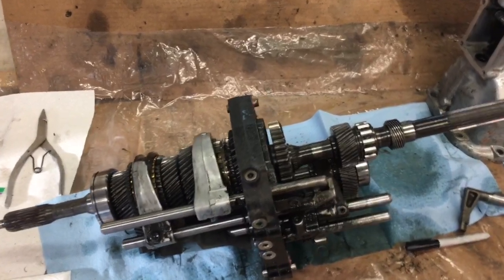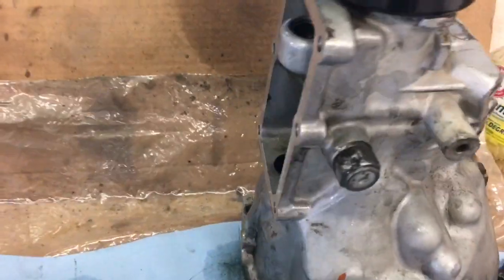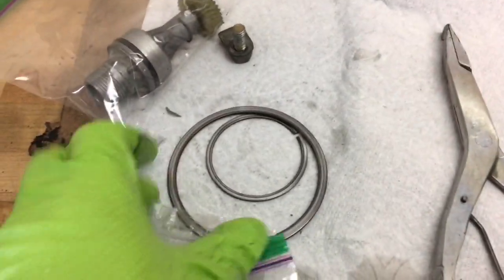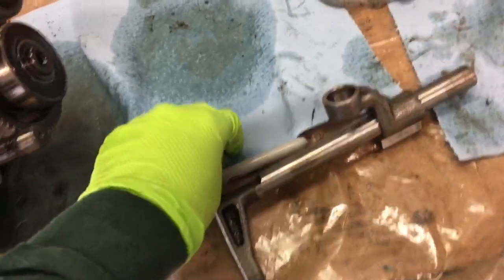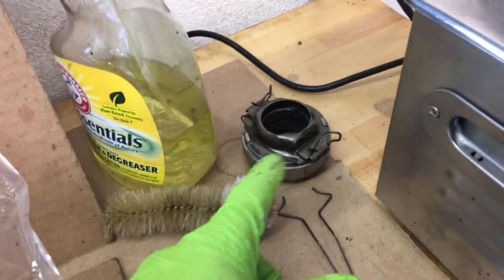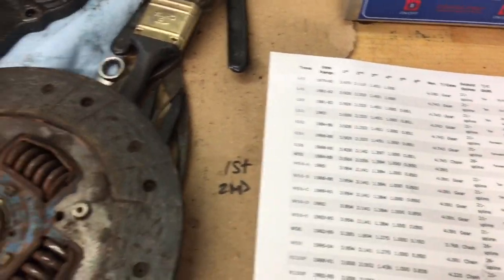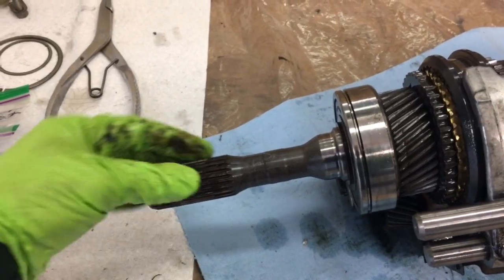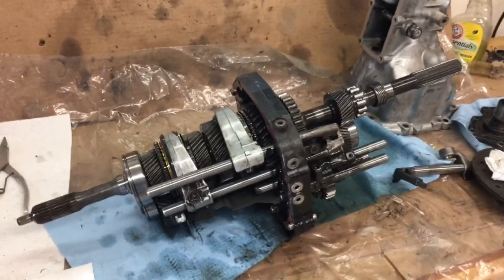So I think my 1990 Toyota pickup has a '91 Toyota Supra transmission in it... W58 disassembly tips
This video provides an brief overview of the transmission out of my 1990 Toyota pickup. Initially, I thought this was a W55 transmission, for a 2WD pickup. However, after further investigation on line, it appears that it's actually a transmission from a 1991 Toyota Supra. It has the correct gearing and matches everything I can find on line and in manuals for the W58 two wheel drive gearbox . I know the previous owner's friend replaced the motor at some point and now I'm guessing they bought a used transmission and put it in also. The bell housing is stamped 22R, so my guess is that someone bought a W58 Supra transmission from a wrecking yard and bolted it up to the truck using the original bell housing (or something). So that's a pleasant surprise, as I was contemplating doing the same thing in order to get the better gear ratios for highway cruising. This is also the stronger gearbox with the iron center sandwich plate, so that's a double bonus.

Here are the gears in this gearbox:

1st - 3.285
2nd - 1.894
3rd - 1.275
4th - 1.000
5th - 0.783
Reverse - 3.768